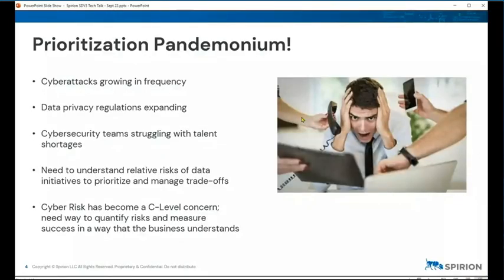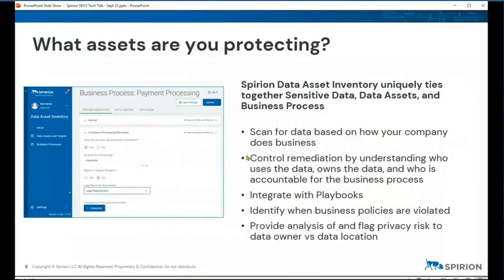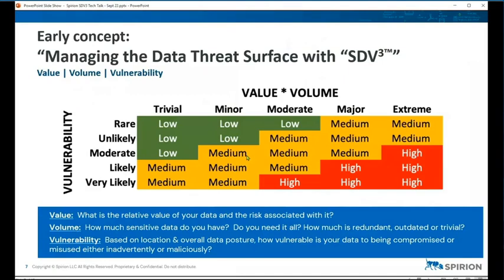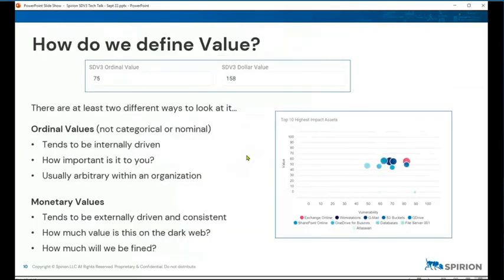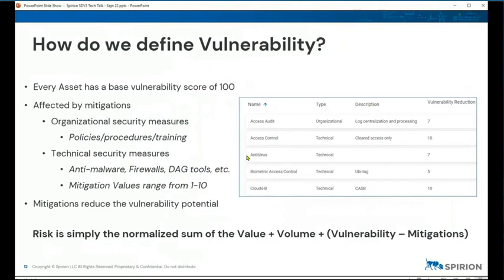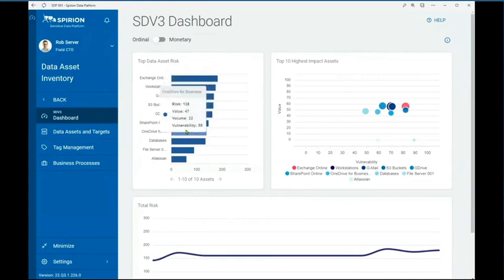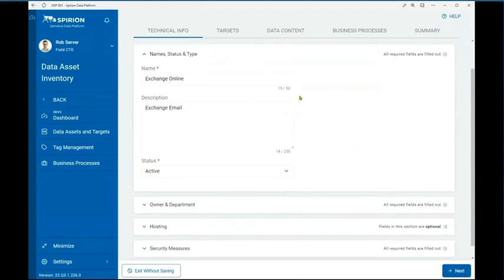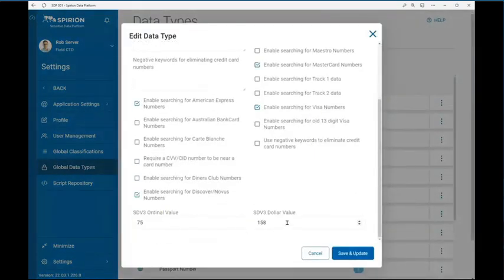SDV3 Tech Talk Control Your Threat Surface with New Sensitive Data Risk Score and Dashboard